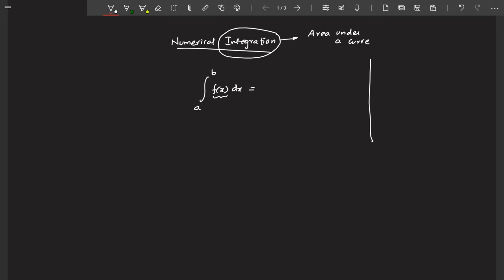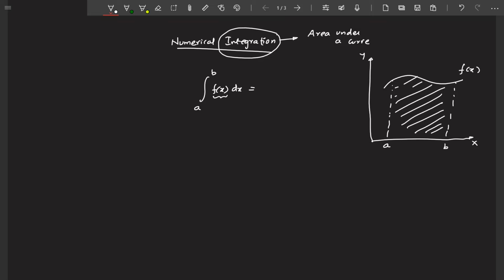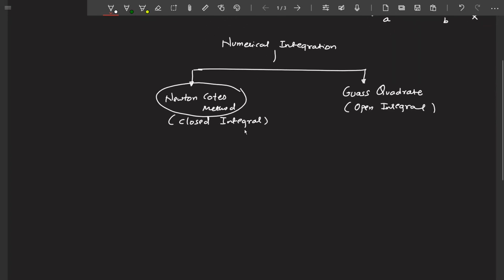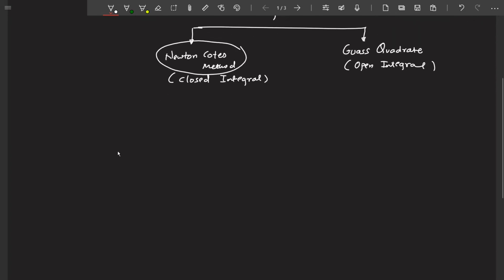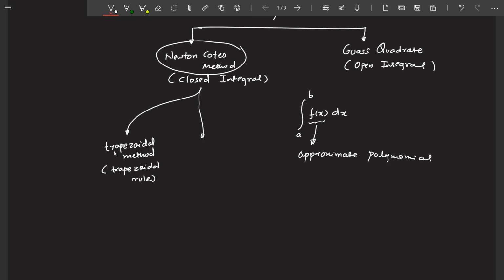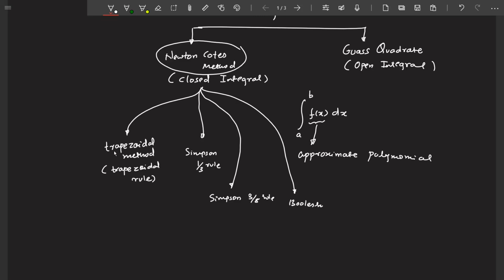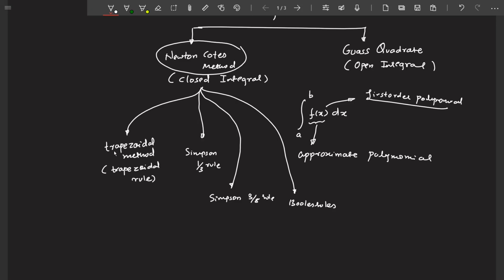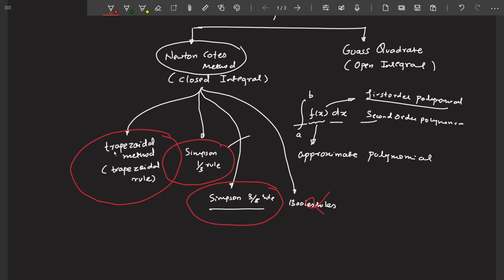Lecture 4a: Methods for Numerical Integration